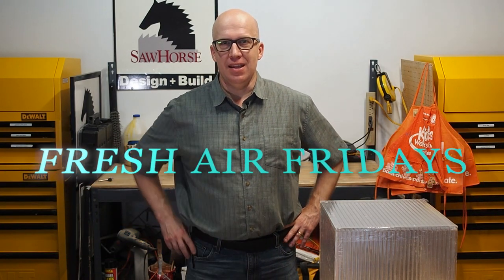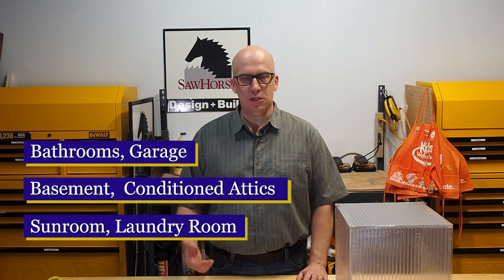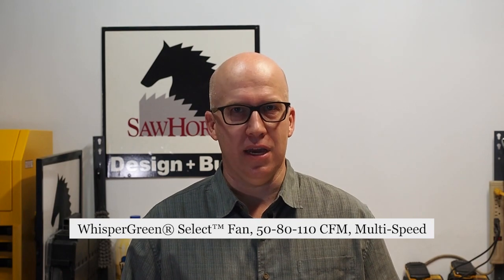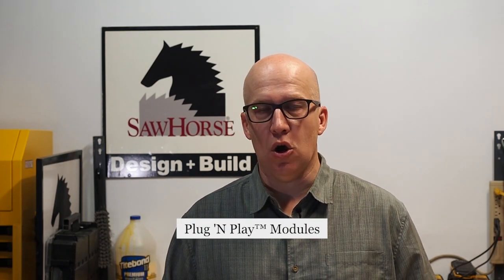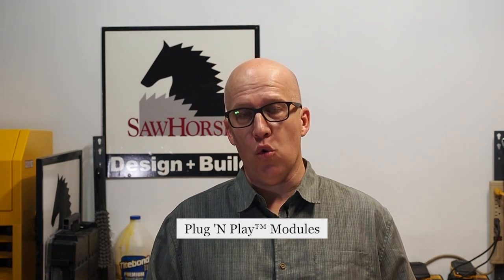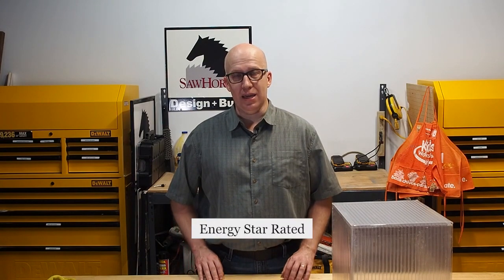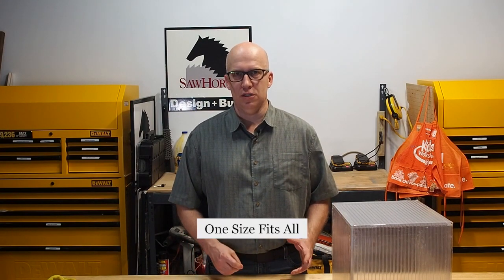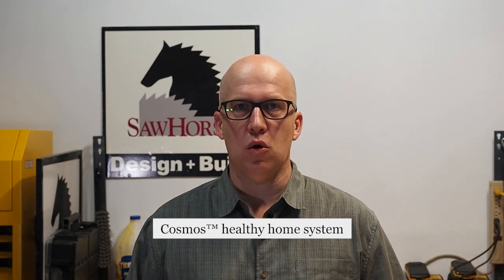How to size, specify and design a vent fan | WhisperGreen® Select™ Fan, 50-80-110 CFM, Multi-Speed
Ever do a google search trying to find the bath fan that you need only to get 50 different models with NO EXPLANATION?

Matt Hoots,  a Green Builder, did the research and shares the specifications for the perfect bath fan.

FV-0511VKS2; The WhisperGreen® Select™ Fan, 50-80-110 CFM, Multi-Speed has the features and design you need for 95% of the bathrooms designs.

What CFM do I need?

Where do I put the vent fans?

What are the features of the WhisperGreen Select?

Chapters:
0:00 Introduction
0:34 Why do we need ventilation?
1:09 Where do the fans go?
1:33 Which fan should you use?
2:31 What is a CFM?
3:21 Which CFM do you need?
4:15 Smartflow Technology
5:03 Plug and Play Technology
5:43 Motion Sensors
6:33 Condensation Sensor
7:05 Why Sawhorse uses this fan
10:08 Conclusion

Check out our episodes of "Fresh Air Fridays" to see other solutions to help keep your Indoor Air clean.